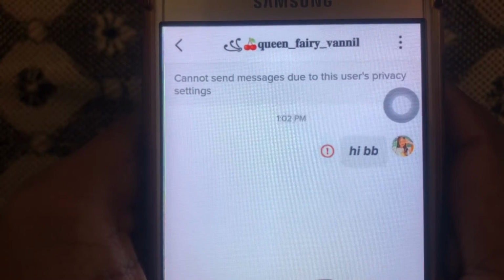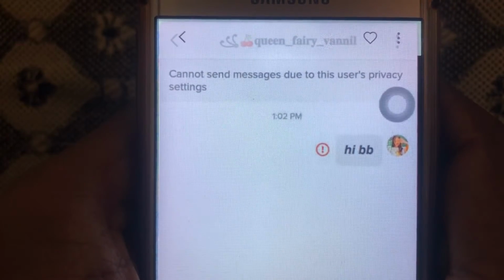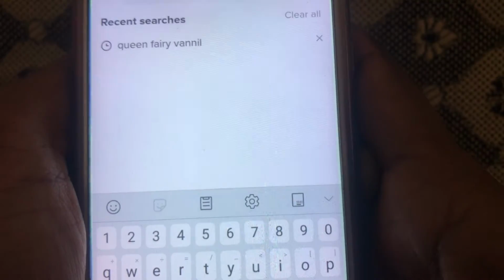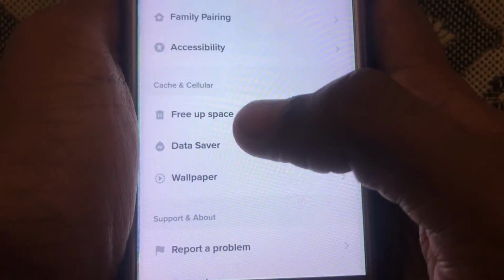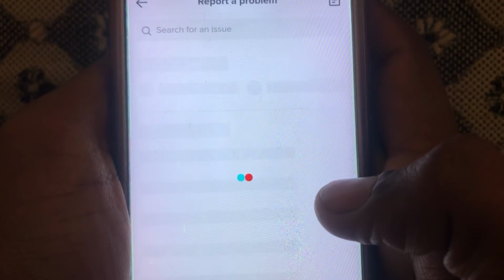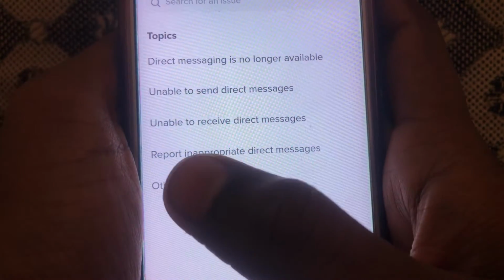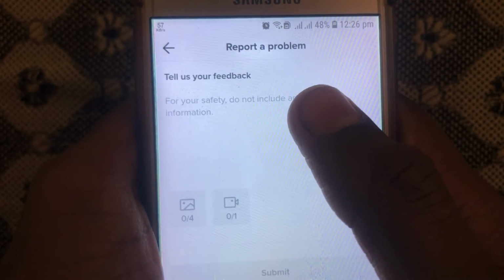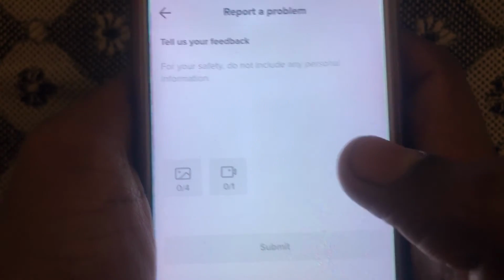How to Fix Cannot Send Messages Due to This User's Privacy Settings TikTok | 2023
After watching this video you will be able to know " How to Fix Cannot Send Messages Due to This User's Privacy Settings TikTok | 2023 ". So get rid of this problem and enjoy your device.